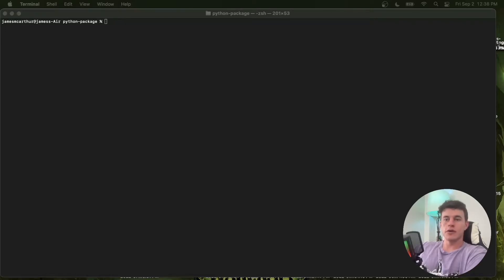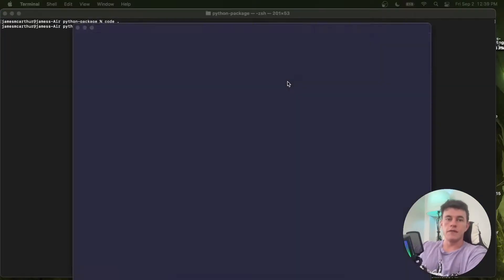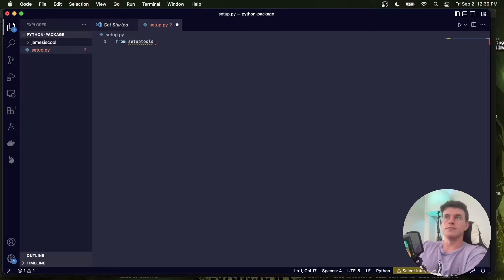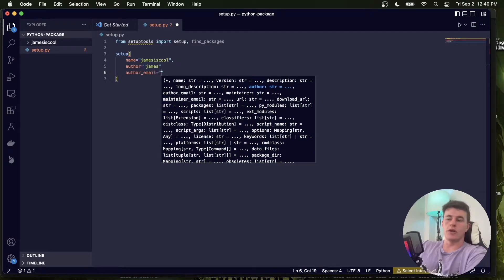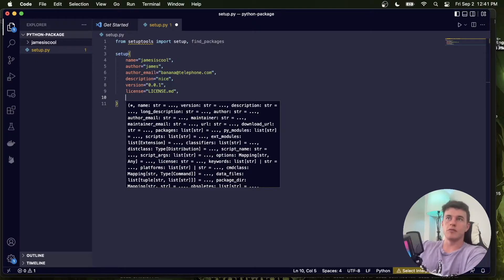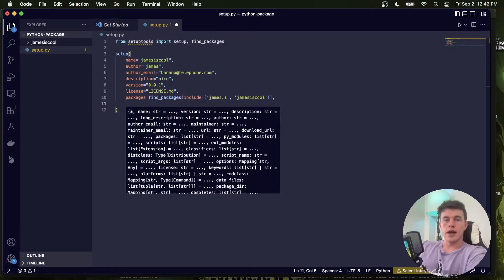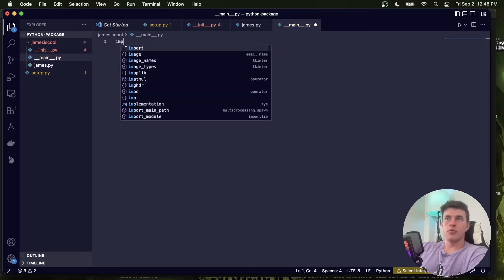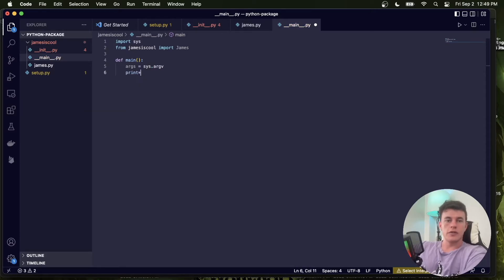Code a Python Package/API for PYPI [plus integrated CLI tool]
Ever wanted to build your very own Python module? Well it's actually very very simple - and with a small amount of extra configuration, we can incorporate command line interface (CLI) functionality too!

🔖 Topics Covered

- Configure a Python API/module
- Code a CLI tool
- Import Python modules